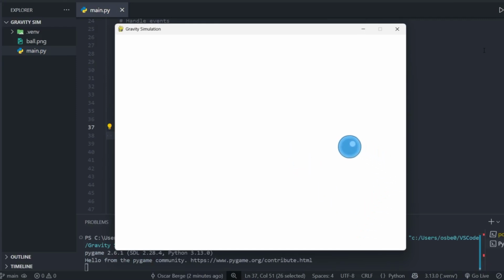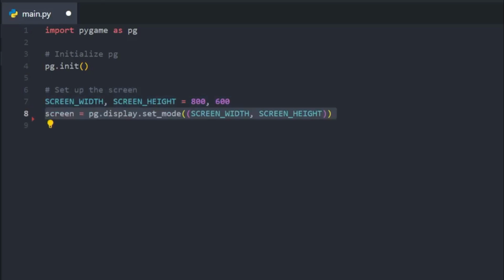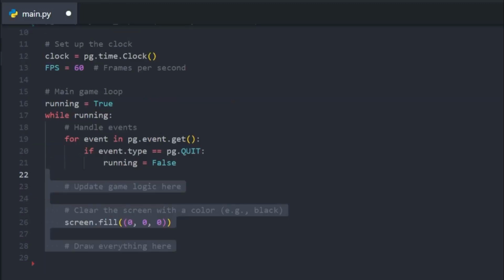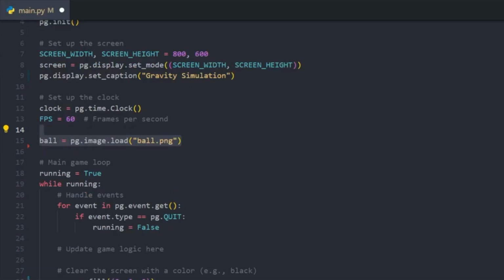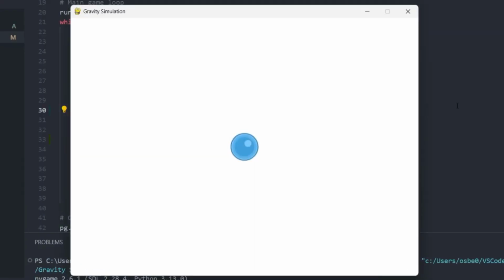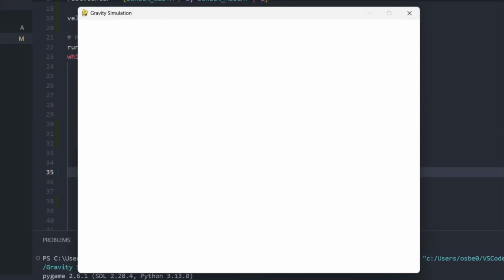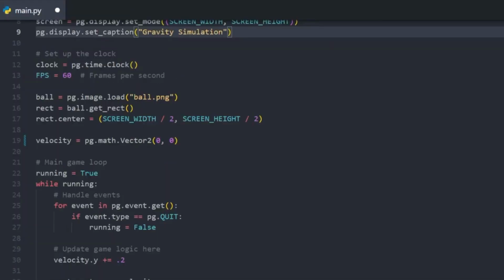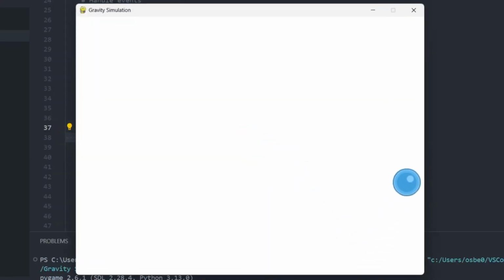Pygame Physics: Gravity & Bouncing in 5 Minutes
Want to learn how to simulate gravity in Pygame in under 5 minutes? In this beginner-friendly tutorial, I’ll walk you through the basics of building a simple 2D physics simulation — complete with a bouncing ball that moves realistically across the screen.

We’ll start from scratch by setting up a basic Pygame loop, then add a ball, simulate gravity using vectors, and finally make it bounce off the edges of the screen. Perfect for anyone curious about game development, physics, or programming with Python.

🎮 What You’ll Learn:

- How to set up a basic Pygame window

- Drawing and positioning a sprite

- Simulating gravity with pygame.math.Vector2

- Making objects bounce on the floor and walls

📦 Assets Used:
Rolling Ball Sprite by Kenney: